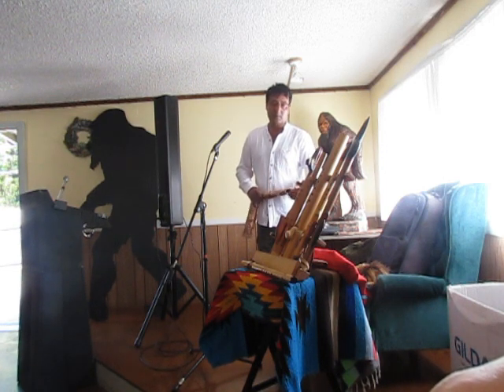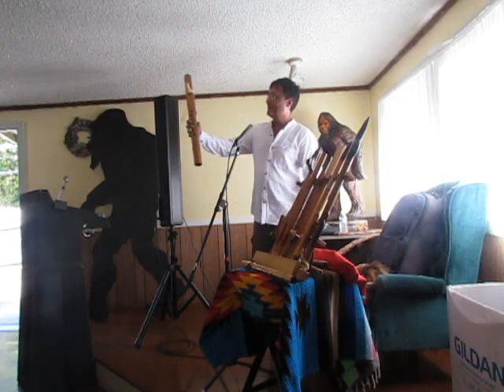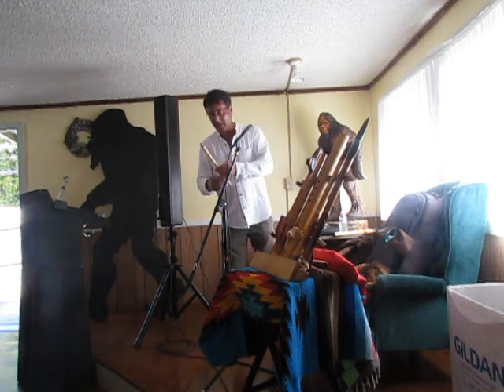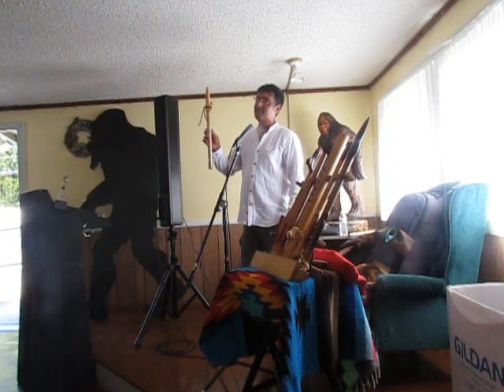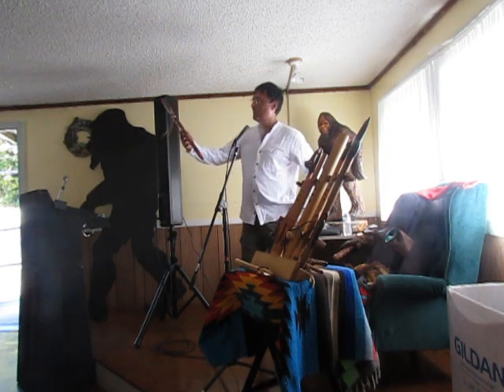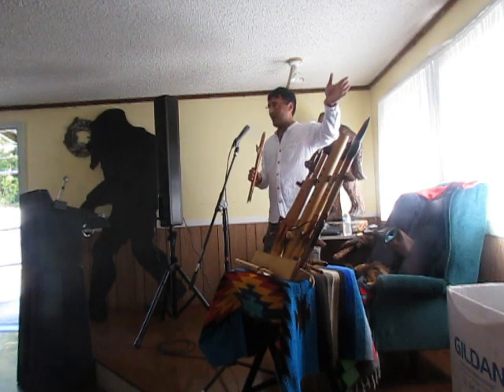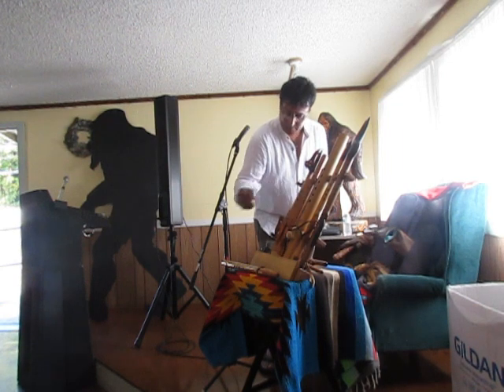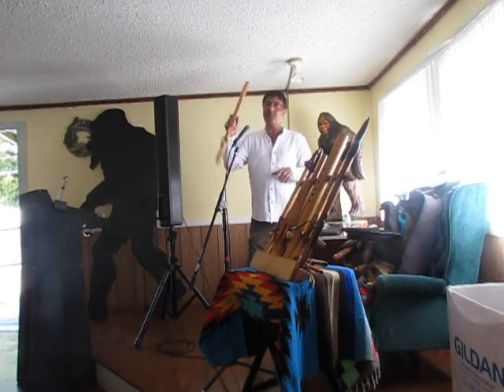MM BF Fest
Mr. Peter Ali, Flutist...  recorded live 9-1-2019 at the Marblemount Sasquatch Festival and Conference.